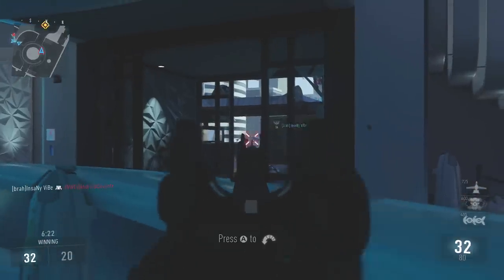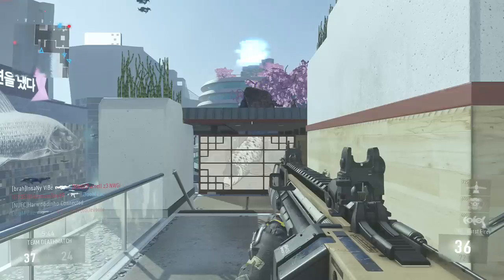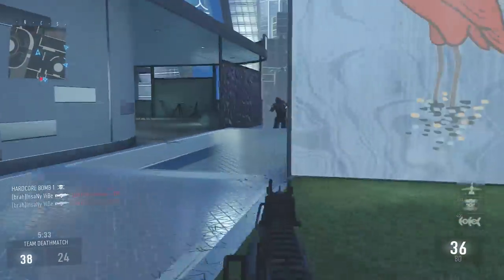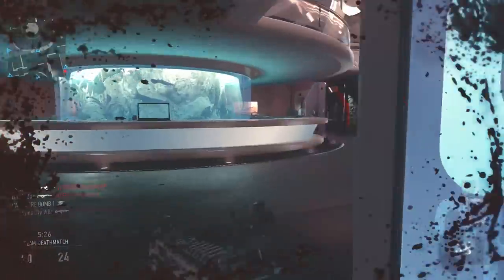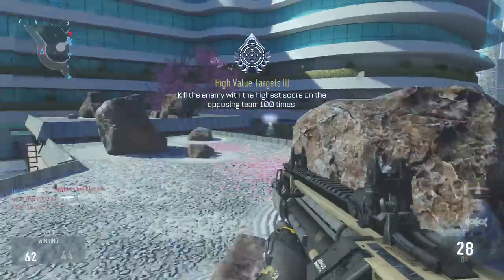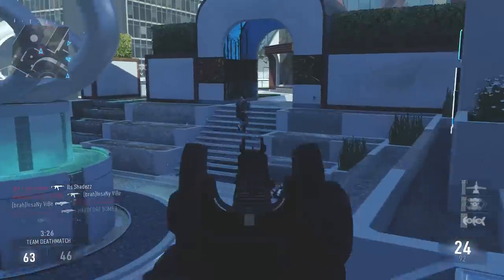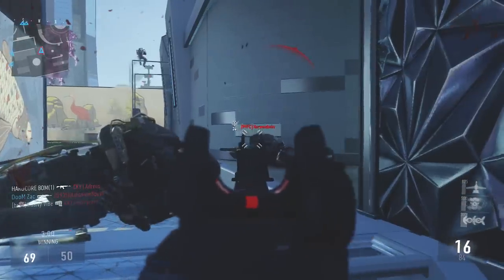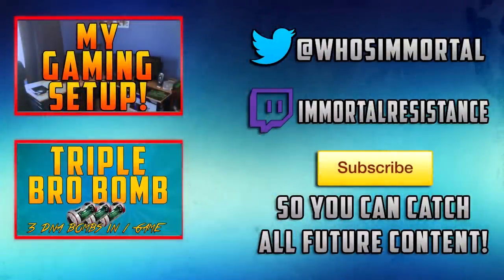COD: Advanced Warfare - "CUSTOM EXO SKELETON?!" | Personalized Exo Suits!